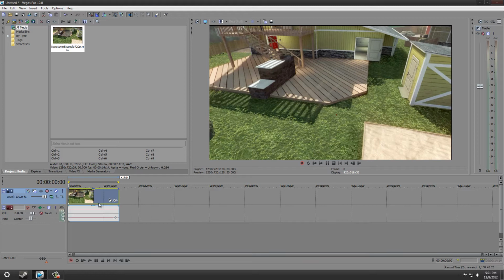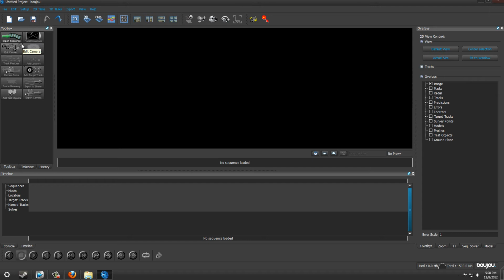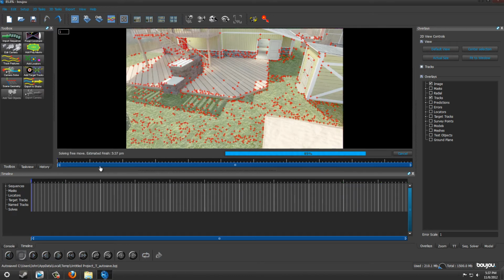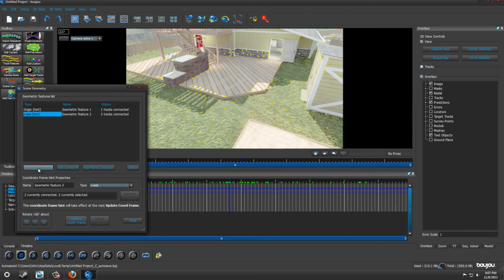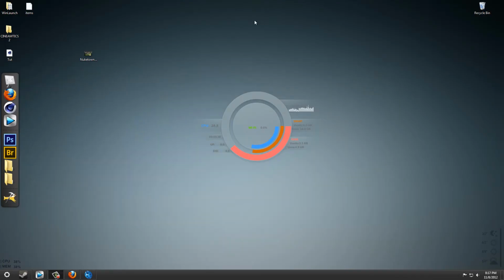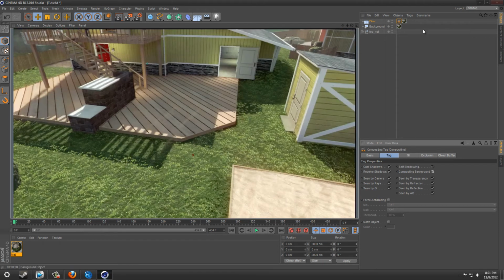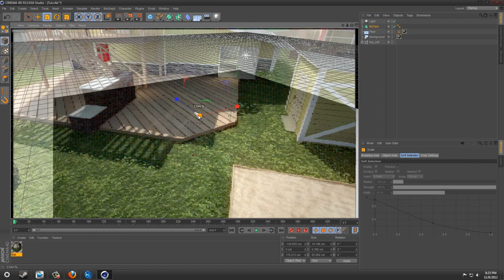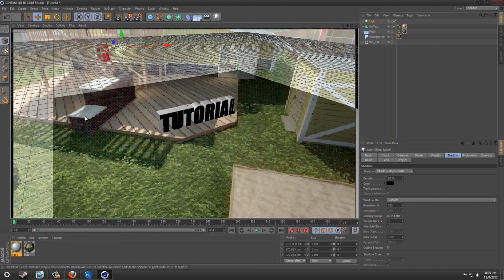How To Motion Track | Tutorial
Hey Guys, Please read: Watch in 720P!

I am starting to like making tutorials so I figured id jump right in and make one on motion tracking.  Sorry about the lengthiness but there is a lot to cover.

My Final Product: @13:47
~ At 25 likes I will release a tutorial on how to animate a motion tracked object in Cinema 4D like you see here ;)
Programs needed:
Sony Vegas Pro (I am using 12)
Boujou 5
Cinema 4D (I am using R13)

Peace out -Visc Otter